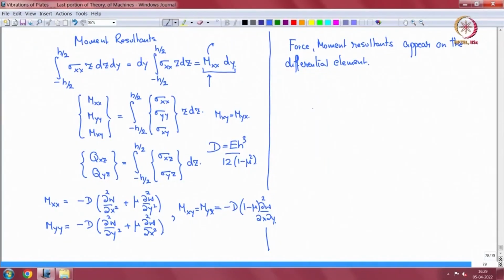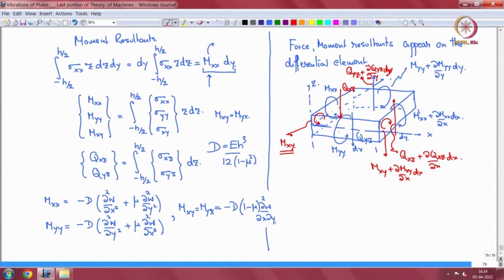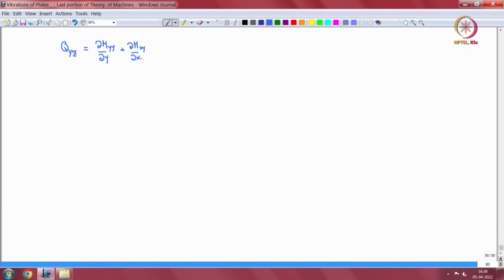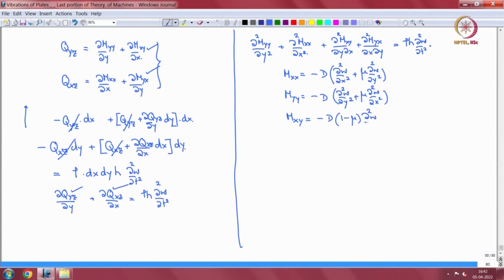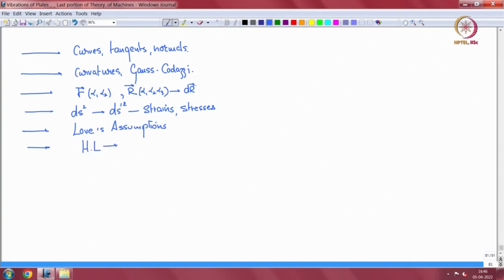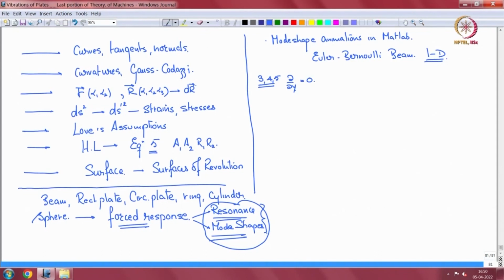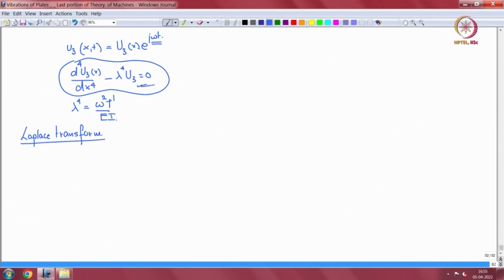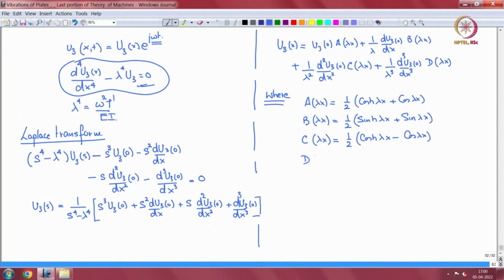Lec 24: Rectangular plate equation using force balance.